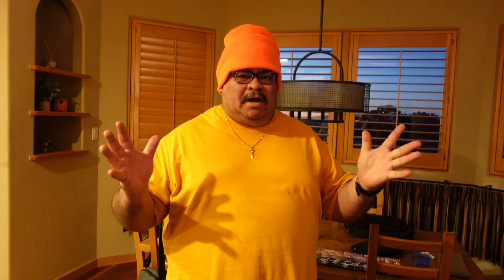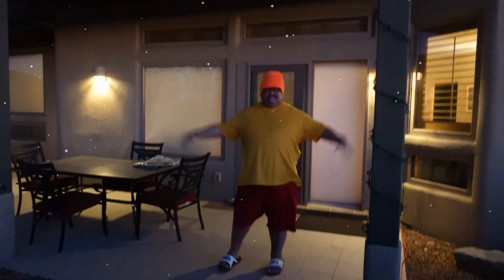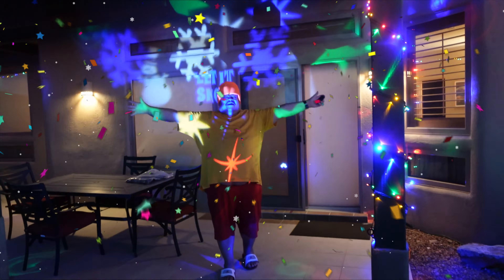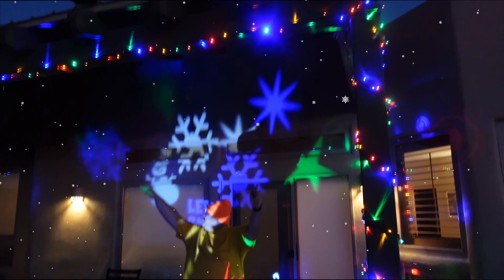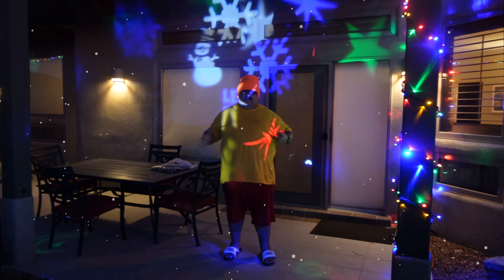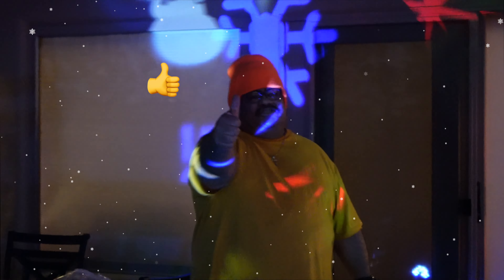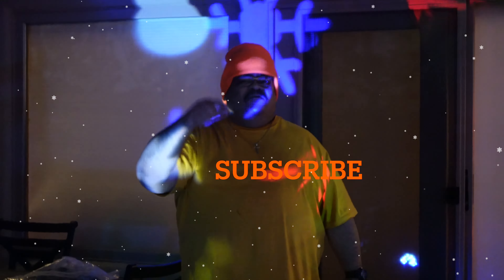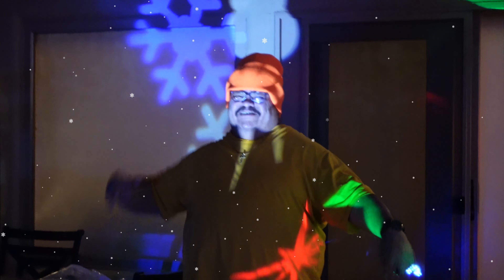outside Christmas Color Lights Decorations 2021**🎄Christmas Mood is ON☃️**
Hi I'm Gregory (BOOGY B ) 😃🖐 Thank you All for you Love And Support 🤗 Please Drop a Like 👍 And Don't Forget To Click The subscribe Button if you New ◀️ God Bless You All 🙏 I Love You All 🤗❤️ 🎅🏻 Happy Holidays 🎄☃️